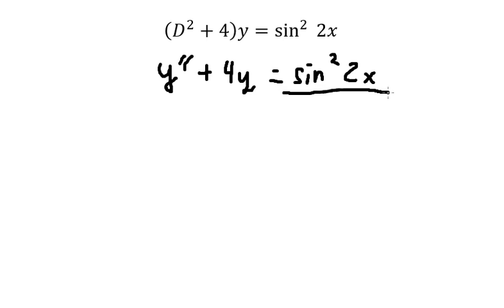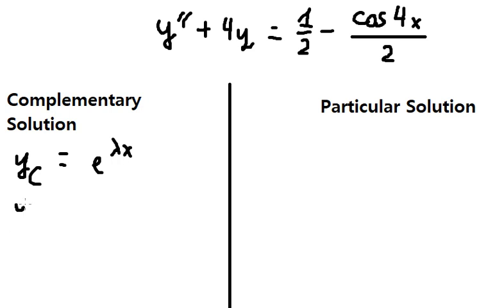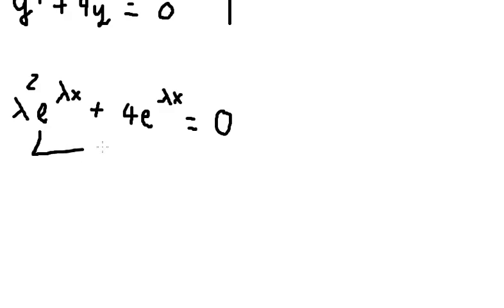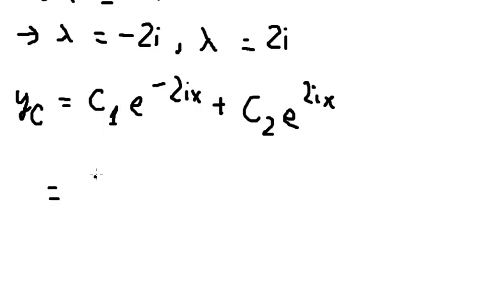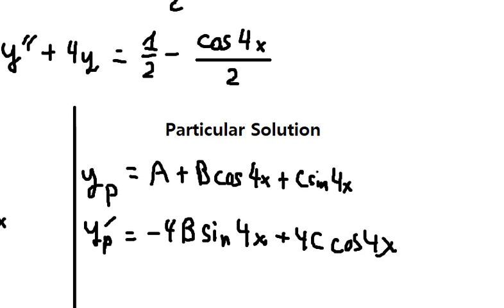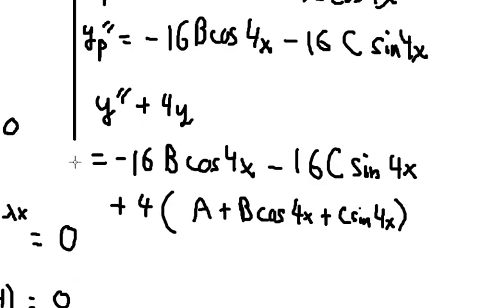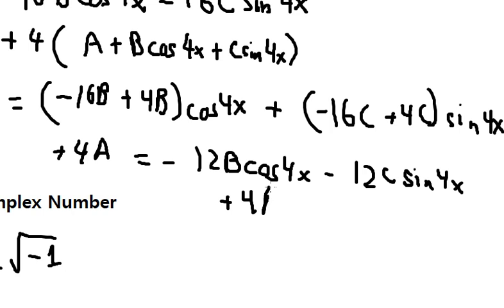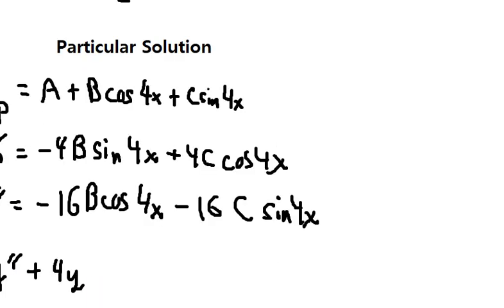Differential Equations: Complementary, Particular: (D^2+4)y=sin^2⁡ (2x) - Undetermined Coefficients